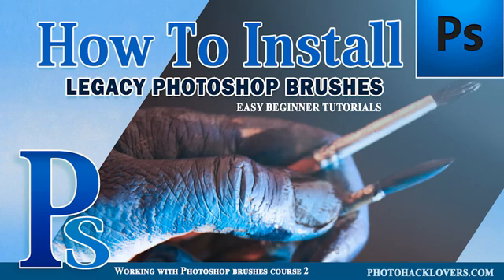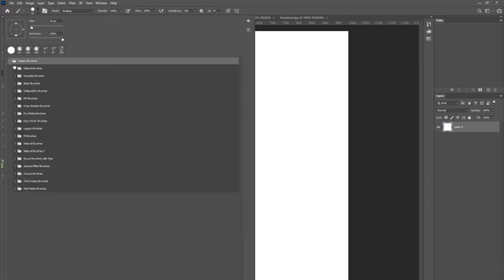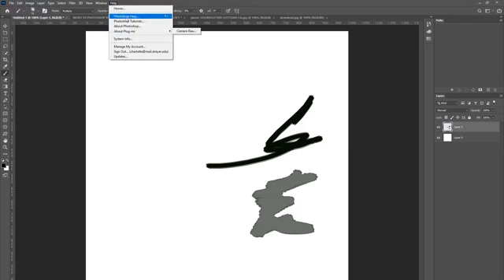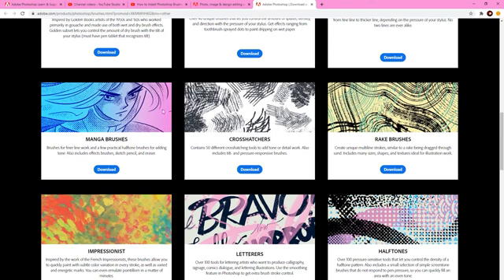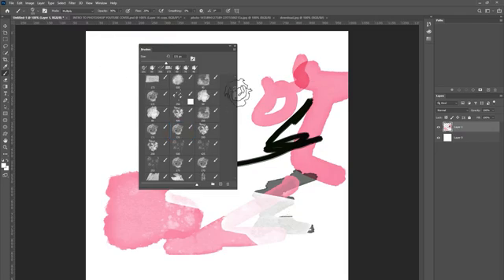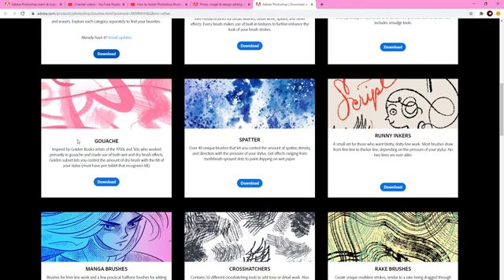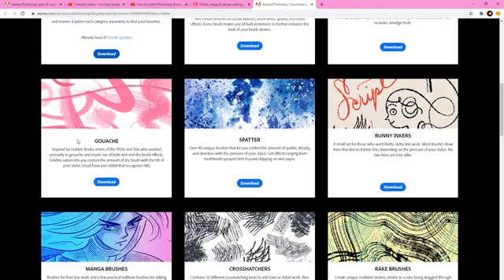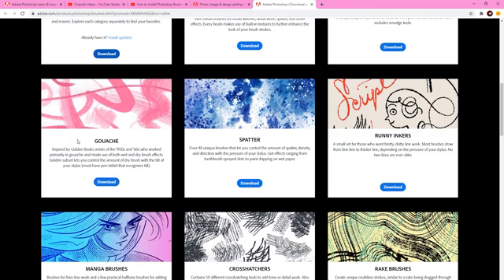🔴[ How to Load Legacy Brushes in Photoshop ] Photoshop CC Beginner Tutorials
How to Load Legacy Brushes in Photoshop
This is course 2  on Mastering Photoshop brushes in Photoshop
In this video I will teach you how to load the default Photoshop Legacy brushes. I will also show you a secret stash of over 1000 free brushes that you get just for being a creative cloud subscriber.

In this Photoshop Tutorial we will take a deeper dive into Photoshop brushes, specifically on how to install and load legacy brushes and we will learn a ton more about the Photoshop brush panel!